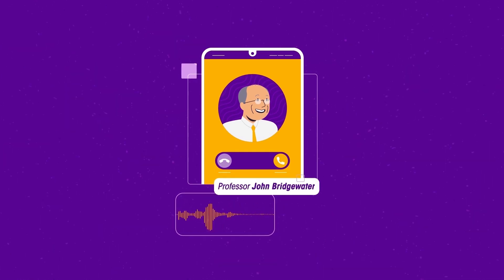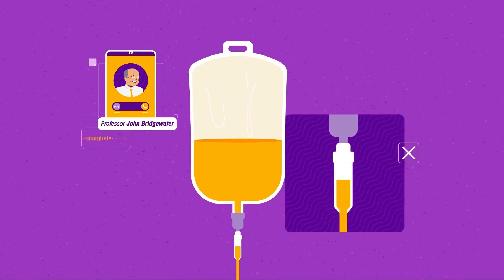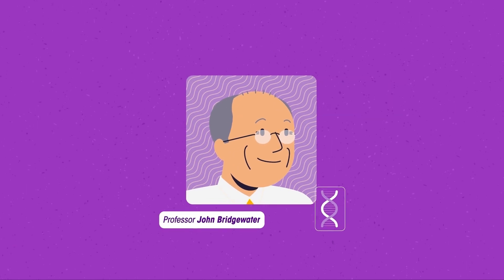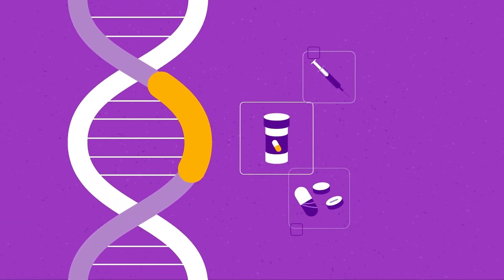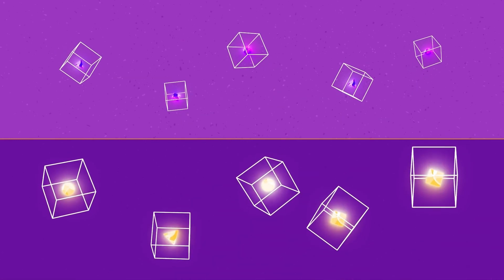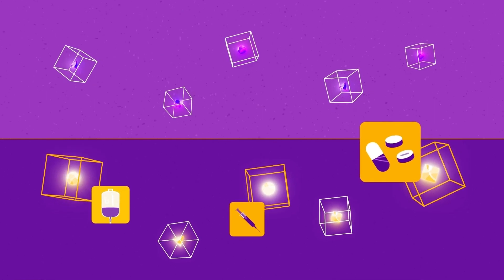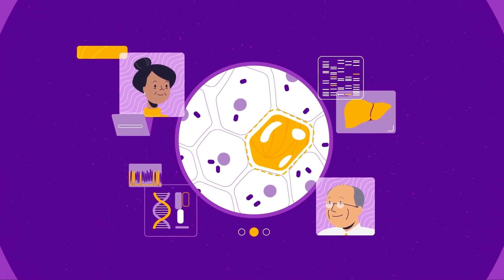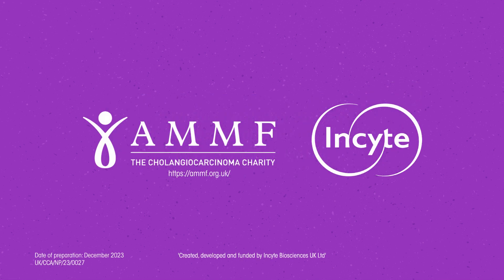Cholangiocarcinoma and the Importance of Molecular Profiling